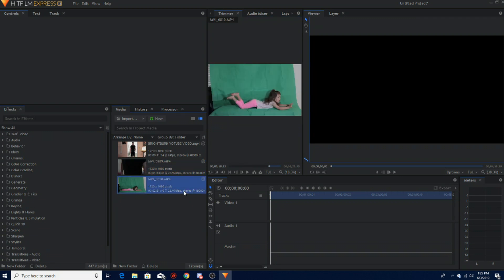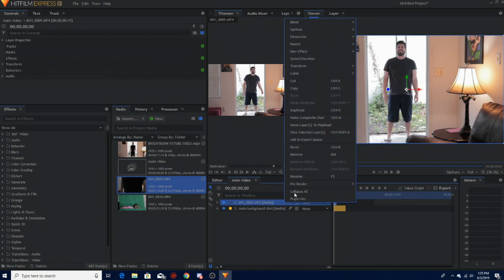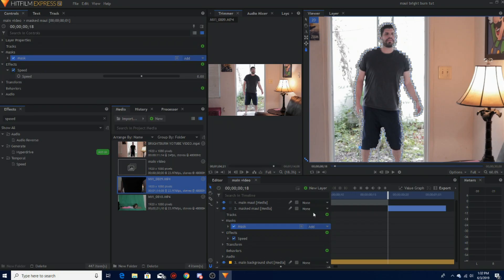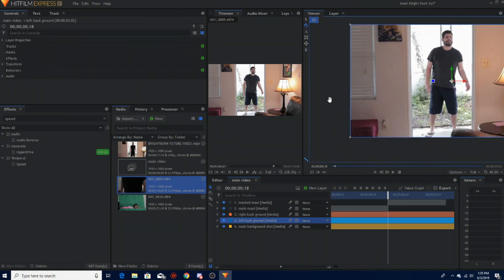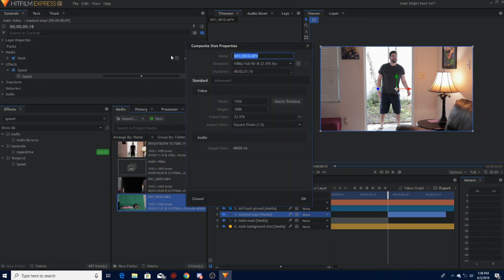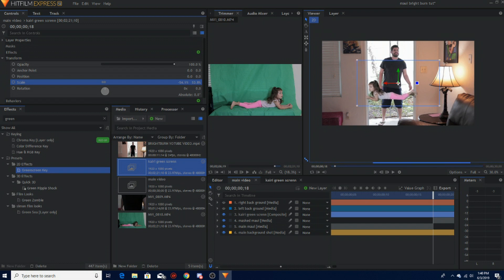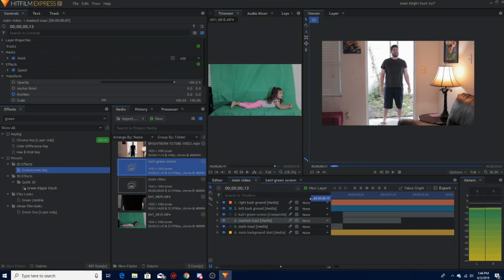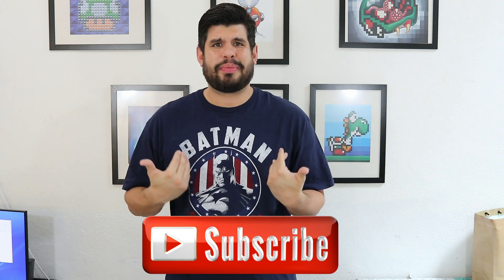BRIGHTBURN VFX TUTORIAL HITFILM EXPRESS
I teased it a few days ago but her is the Brightburn fly by tutorial. I really enjoyed doing this, so if you guys want more please let me know. This tutorial will also work with after effects.

Equiment used:
Canon M100
Ak2000
Hitfilm express